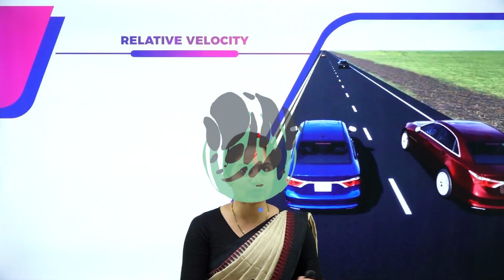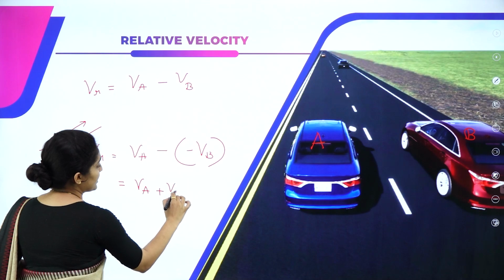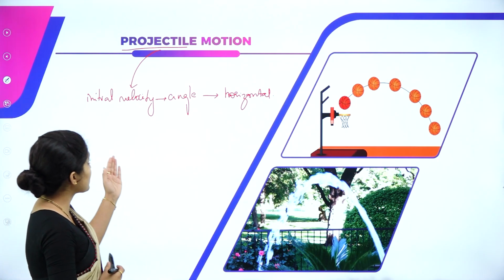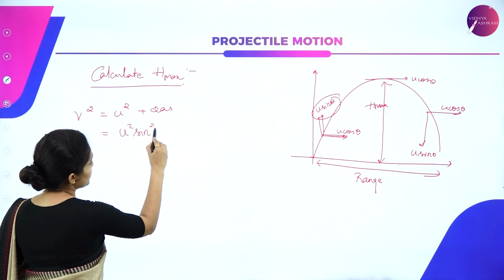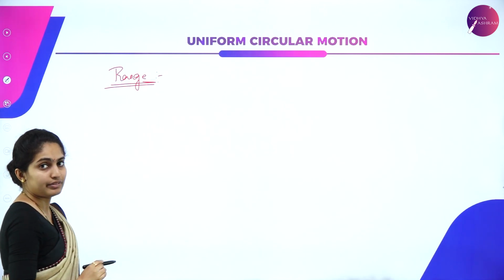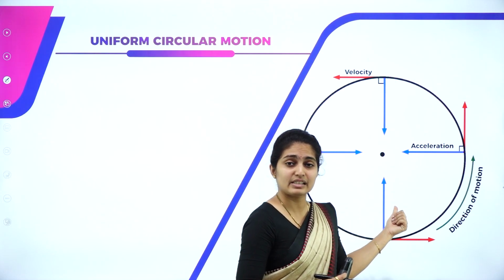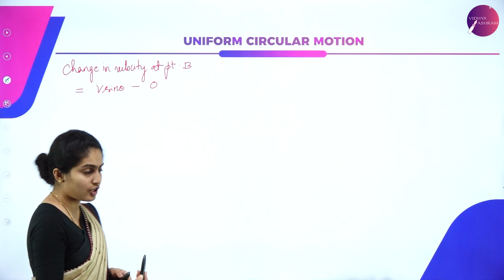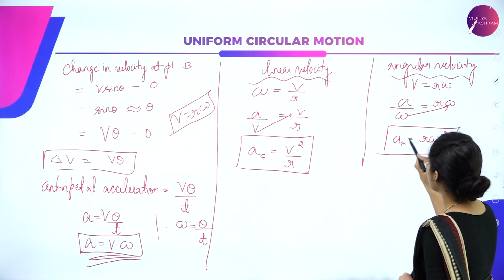DAY 08 | PHYSICS | CLASS XI | MOTION IN A PLANE | L2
Class : CBSE XI
Stream : SCIENCE AND COMMERCE
Subject : PHYSICS
Chapter Name :  MOTION IN A PLANE
LECTURE : 2

PHYSICS # MOTIONINAPLANE#BRmaam